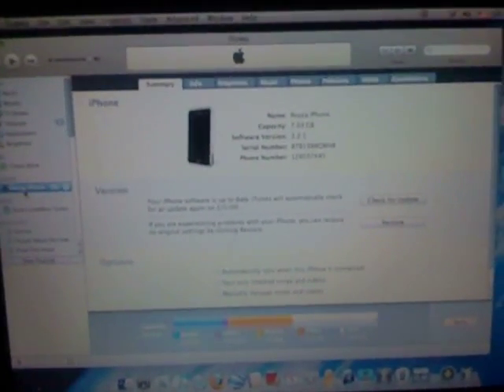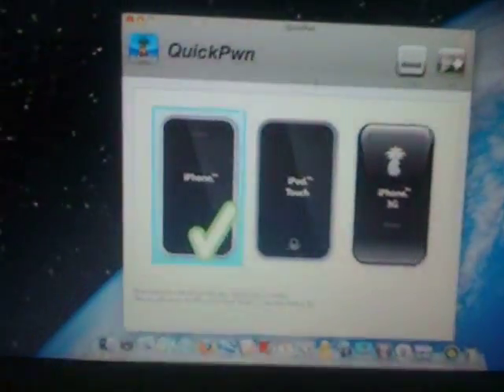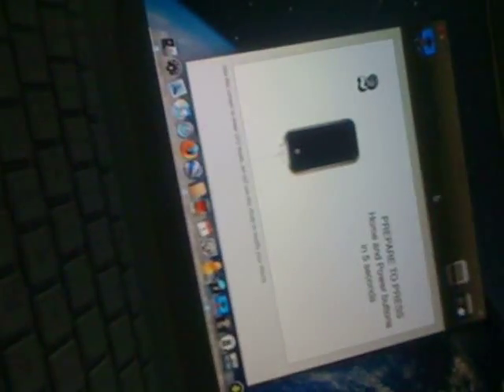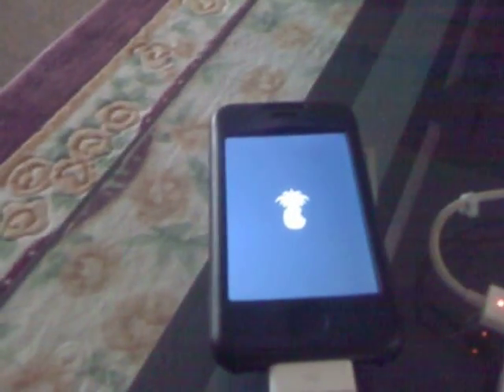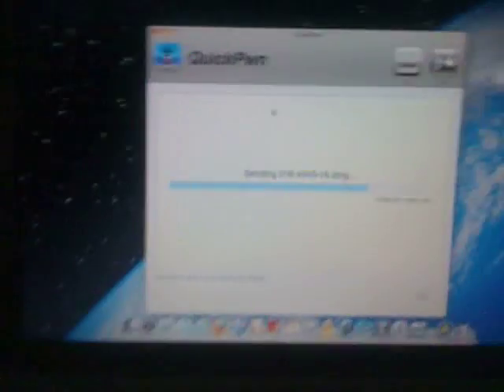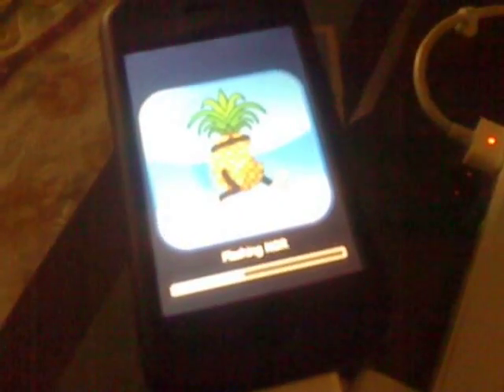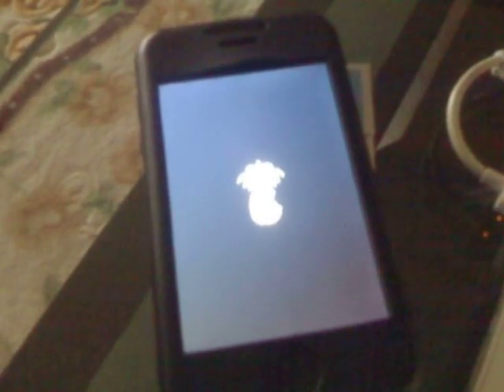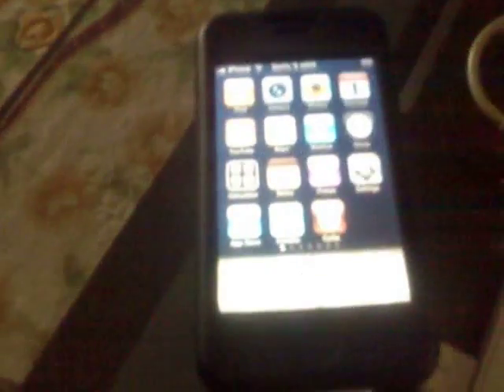Unlock & Jailbreak iPhone 2.2.1 Using Mac (QuickPwn)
This video is just to show how i jailbreak and unlock my iphone2g using QuickPwn 2.2.5 for mac. First restore your iphone thru iTunes and then just run QuickPwn,simple as that.. :) SARAWAK BOLEH!

How To Fix Dfu Mode in OS X 10.5.6